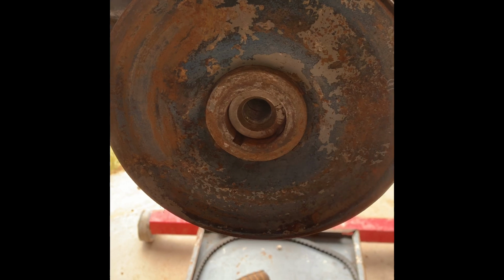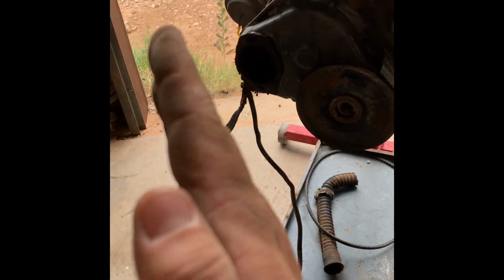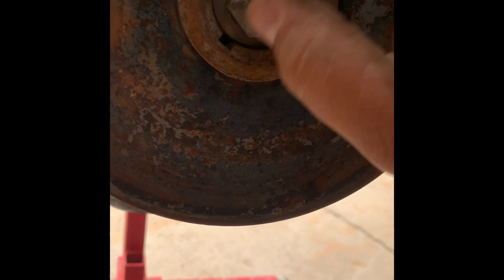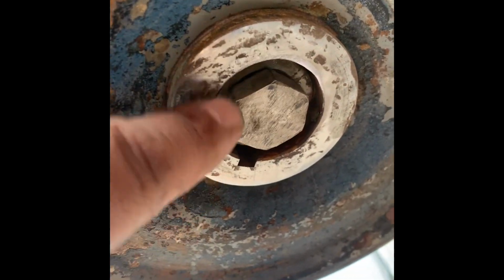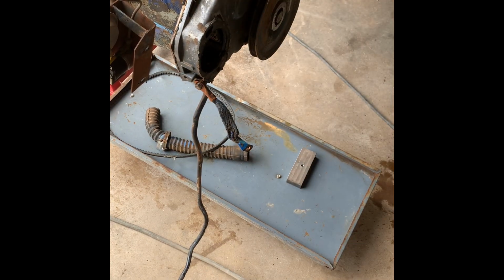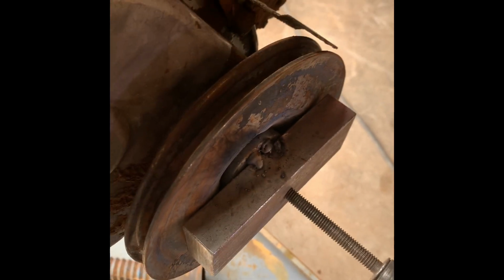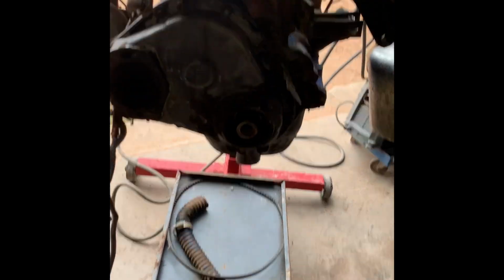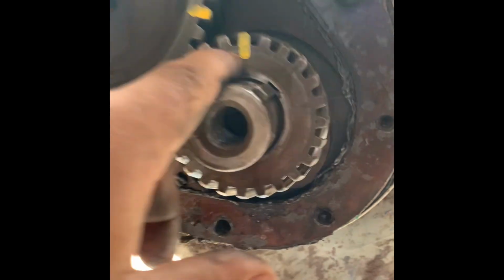Lincoln Welding Machine SA200 - Crankshaft Pulley / Harmonic Balancer Removal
In this video, I show you how we remove the crankshaft pulley on an SA 200 Continental engine to keep from damaging the pulley itself.